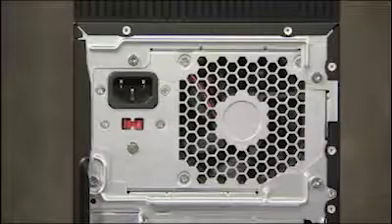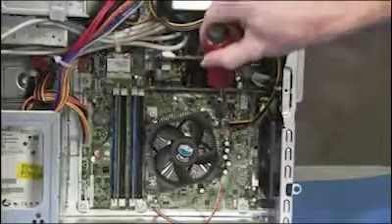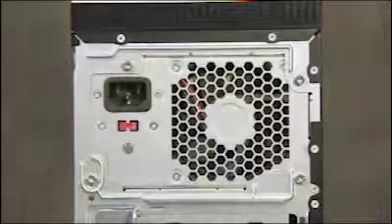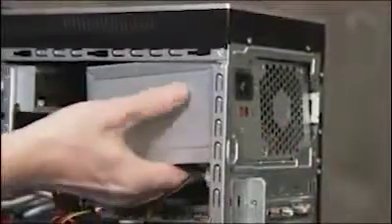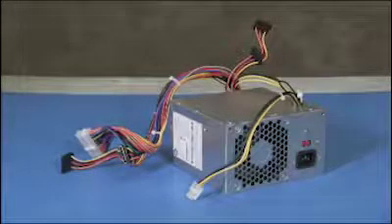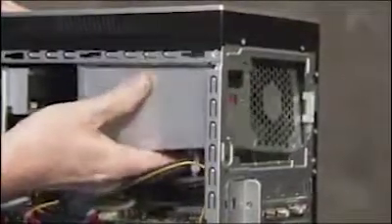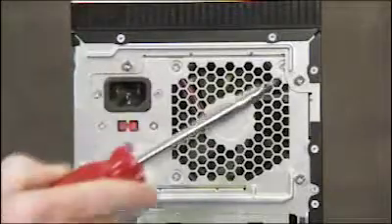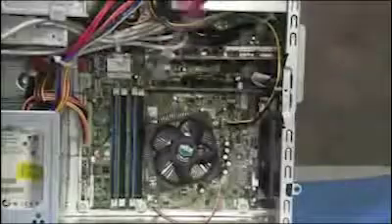Replace the Power Supply | Pavilion HPE h8-1000 ENVY 700 | HP Support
Learn how to remove and replace the power supply for the HP Pavilion HPE h8-1000 and HP ENVY 700 series desktops.